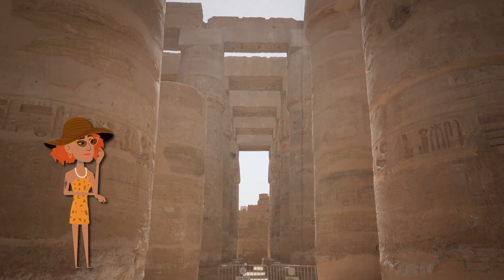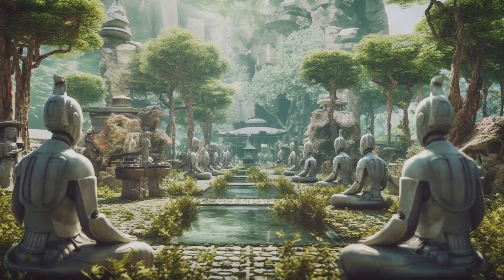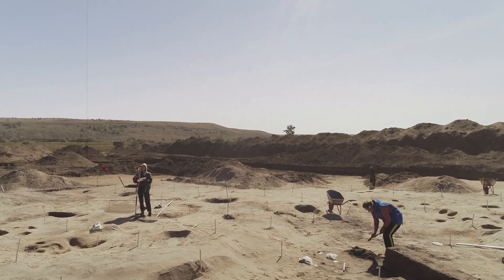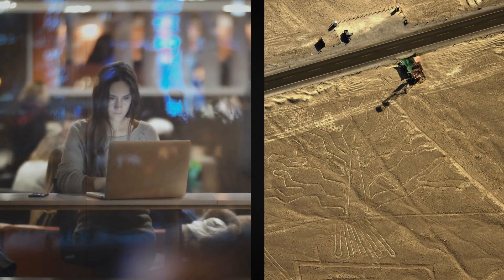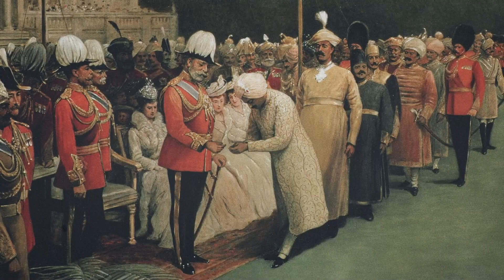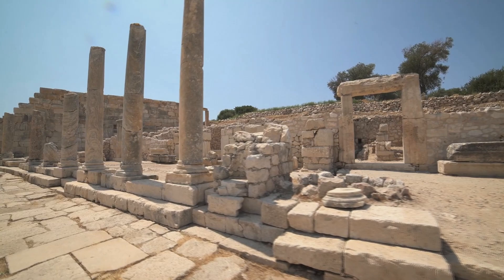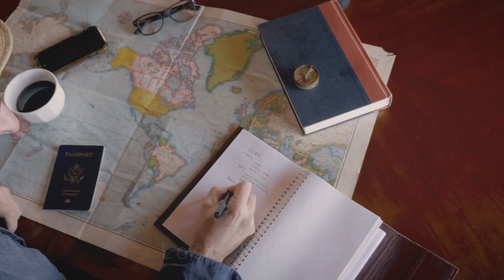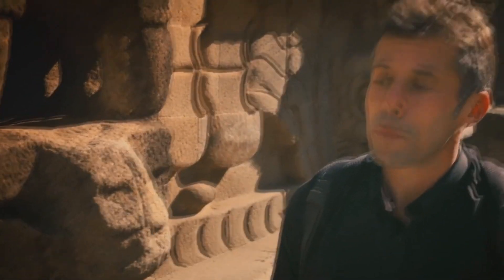Archaeologists SHOCKED by What AI Found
"Archaeologists Use AI to Reveal Ancient People in Our Time" is a captivating exploration of how cutting-edge technology has transformed our understanding of history and opened up new frontiers in archaeology.
In this enlightening journey, we merge the worlds of advanced artificial intelligence and traditional archaeology, making groundbreaking strides in deciphering long-standing mysteries and shedding new light on our ancestors. This video highlights the extraordinary accomplishments made when AI meets archaeological artifacts and their stories.
We take our viewers through a range of astonishing archaeological finds that AI has helped unravel. From predicting potential excavation sites to interpreting complex ancient symbols and scripts, AI is revolutionizing the way we uncover our past. As the narrative unfolds, you will encounter ten of the most compelling discoveries, each demonstrating how AI has been instrumental in bringing the ancient people back to our time.

This video encapsulates a series of archaeological narratives that transport us back to bygone eras, enabling us to connect with our ancestors in a way that has been unimaginable until now. Artificial intelligence is not just a tool, but a game-changer, opening new vistas in understanding ancient civilizations.
Join us on this time-crossing venture blending technology and history, to reveal a new chapter in understanding our ancestors, and witness how AI is redrawing the maps of historical knowledge. By delving into the past, we learn more about our present and foresee the future, as we continue to unravel the intricate threads connecting us to the ancient people. Our journey is not merely about observing the past but also about creating a bridge between eras using the power of AI.
Discover, learn, and be inspired by the prowess of AI in archaeology and the way it shapes our understanding of our rich and diverse heritage. Enjoy this spellbinding journey into the depths of time, connecting us to the ancient people and bringing their stories and realities into our present.

00:00 ► Intro
00:28 ► How AI and archeology can be connected
03:04 ► Bronze Age burial mound
04:41 ► Secrets of the origin of silver
06:21 ► New geoglyphs of Nazca using AI
08:06 ► The oldest river in the world
09:29 ► How the British took over India
11:18 ► Prominent artifacts in the trash
12:45 ► Luxurious Artifacts in China
14:32 ► Lost Fawcett